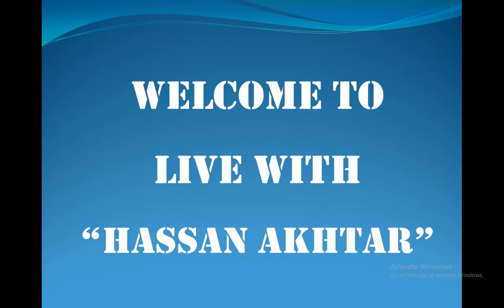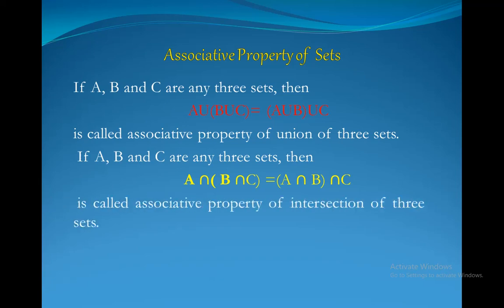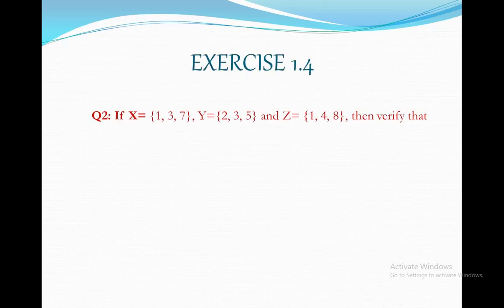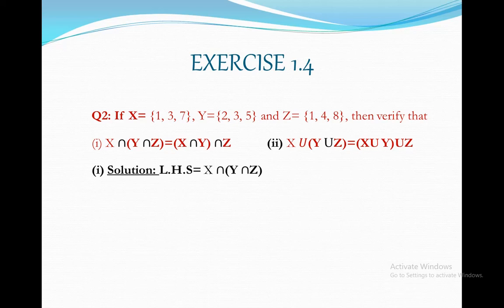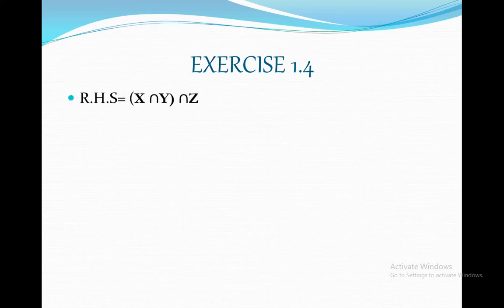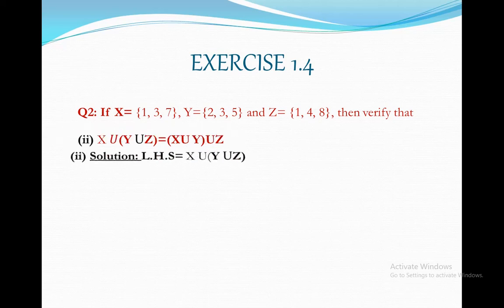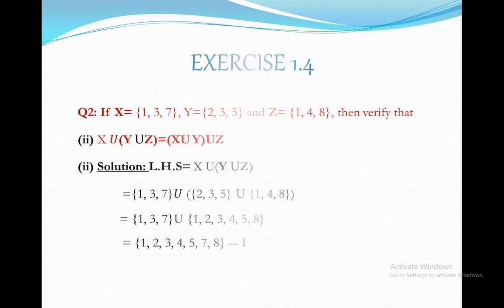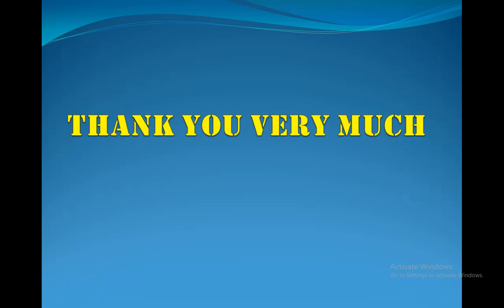Class 7th Exercise 1.4 Question 2 || Associative property of Intersection and Union of sets.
Associative property of Intersectionion and Union of sets. Class 7th Unit 1 Exercise 1.4 Question Number 2.
Live With Hassan Akhtar